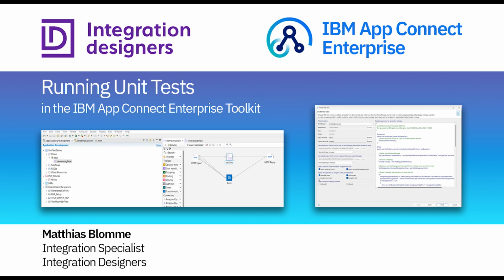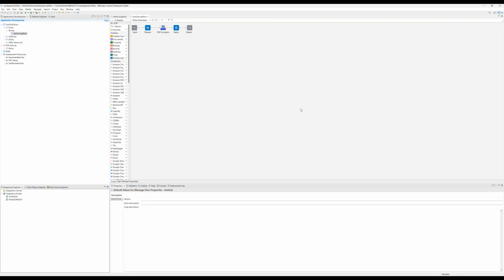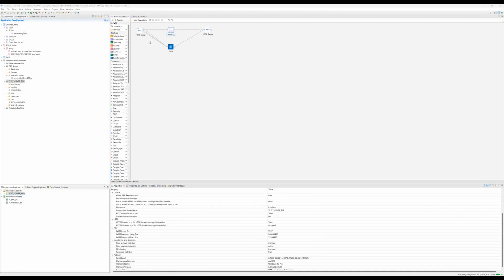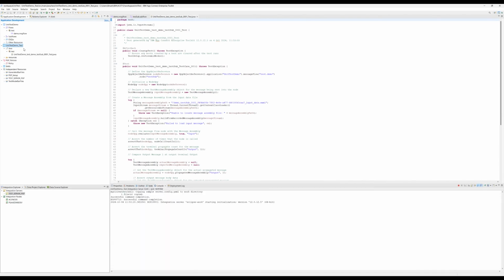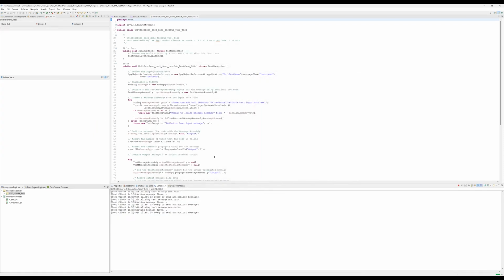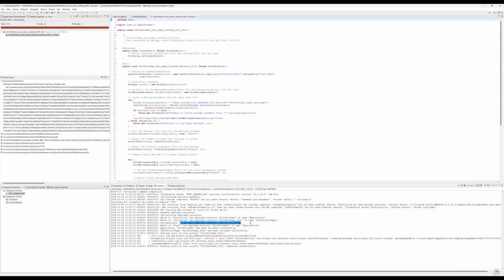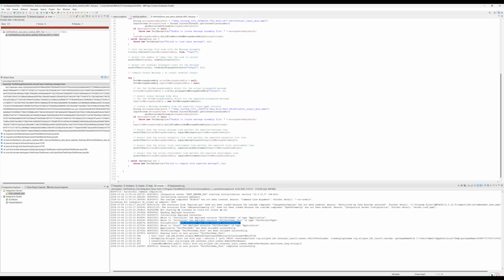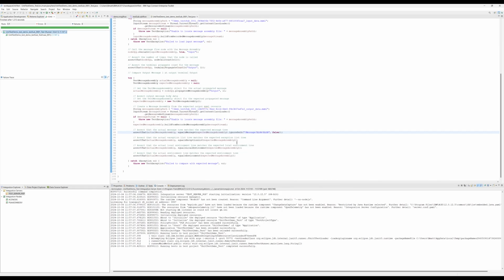Running Unit Tests in the IBM App Connect Enterprise Toolkit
In this video we show how running tests with a custom setup in the IBM App Connect EnterpriseToolkit is as easy as configuring your run configurations for that test. We look at running unit tests for flows that need some custom setup such as policies, user defined nodes and shared classes.
There is an accompanying blog post on the App Connect Community which can be found